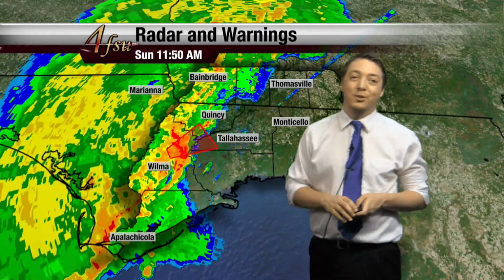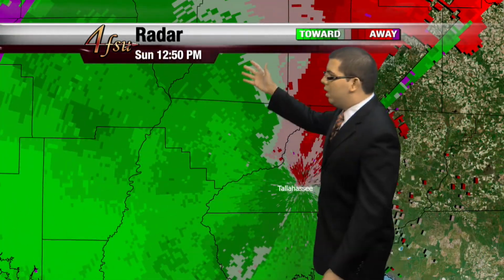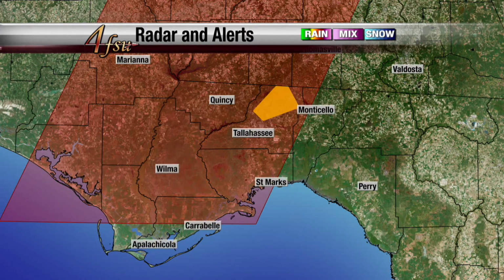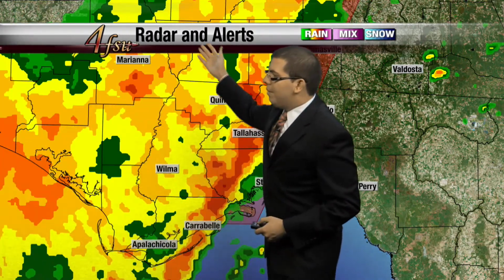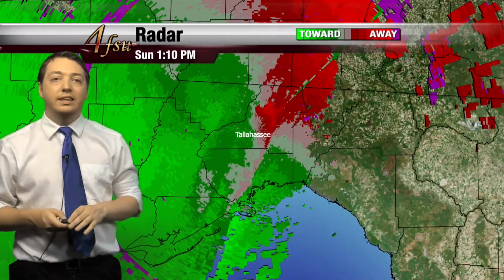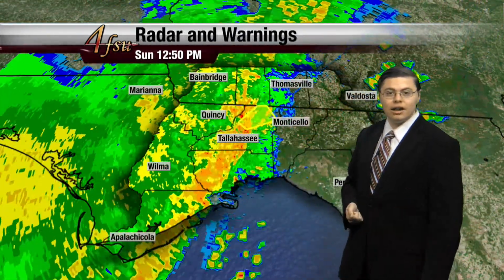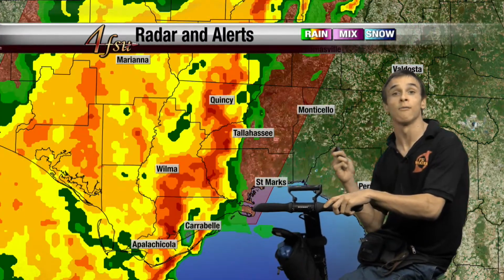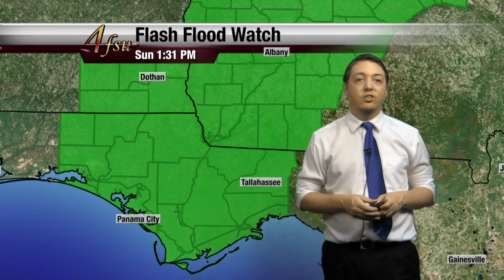Severe Weather April 19, 2015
Severe weather event April 19th, 2015

FSU Weather is broadcast live every weeknight at 6pm on 4FSU, Comcast Channel 4 to the Tallahassee viewing area. The show is broadcast from the FSU Weather Studio on the Florida State University campus in Tallahassee, Florida.